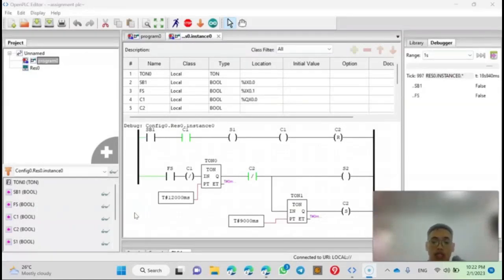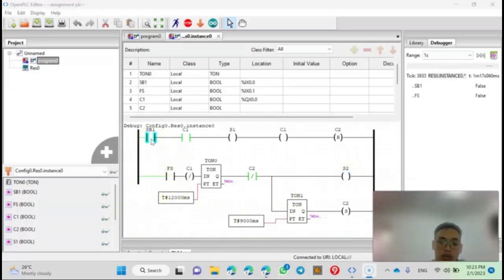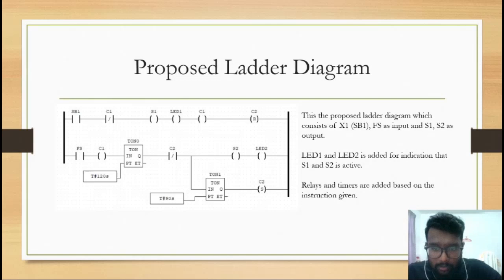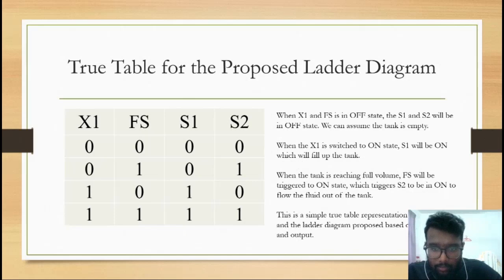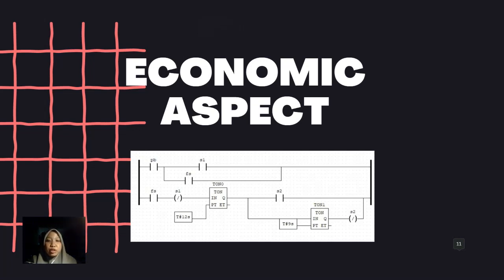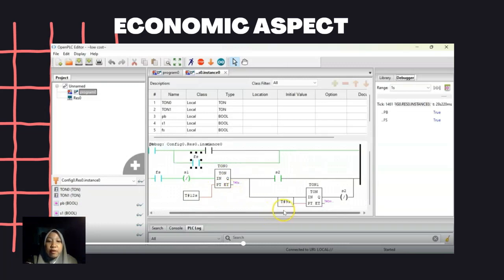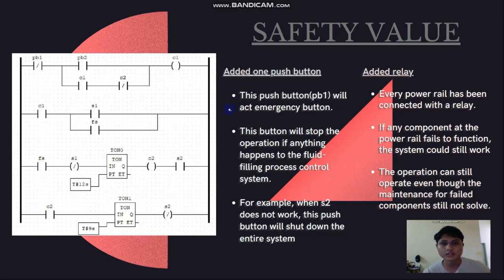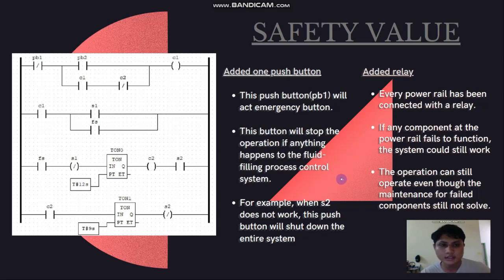Group3_DemoPresentation_IPC